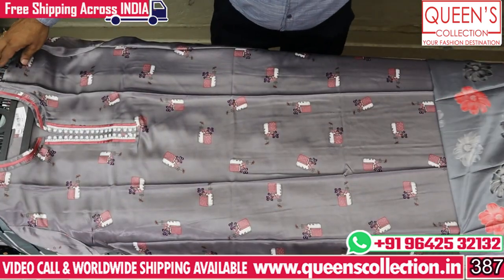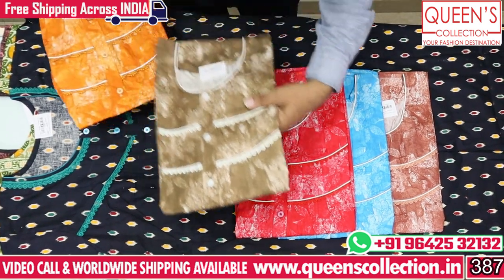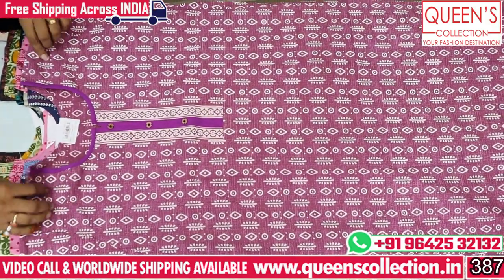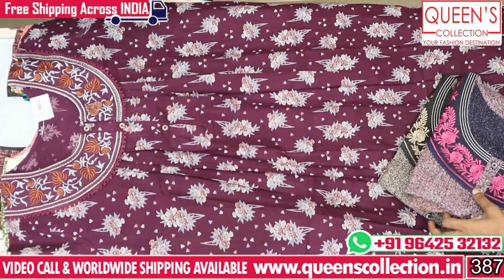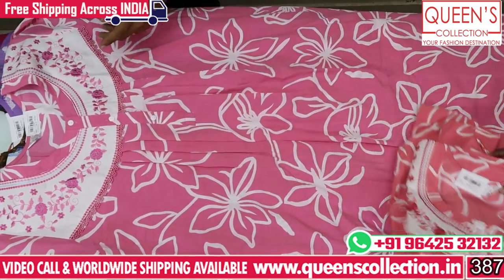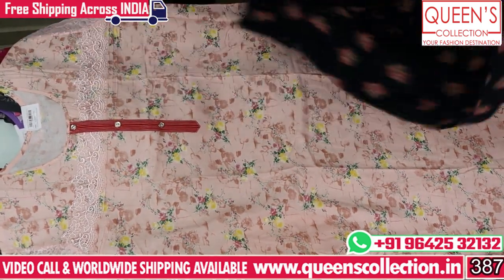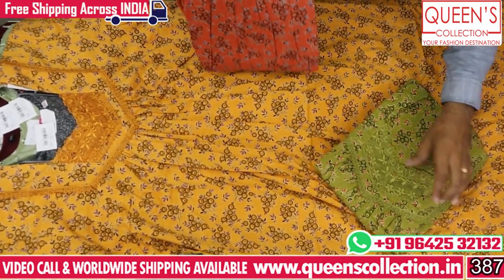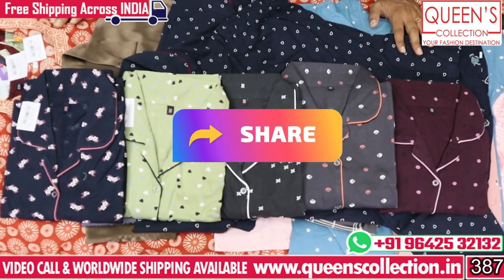Latest Fabulous Fancy Nighties Collection